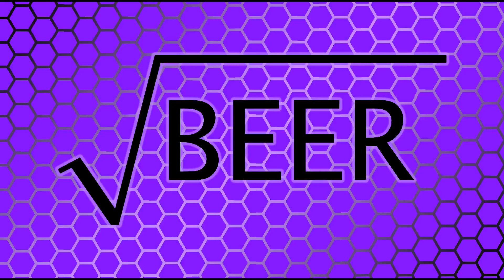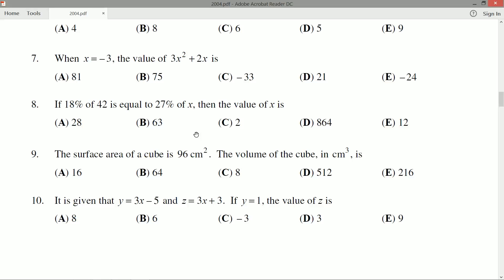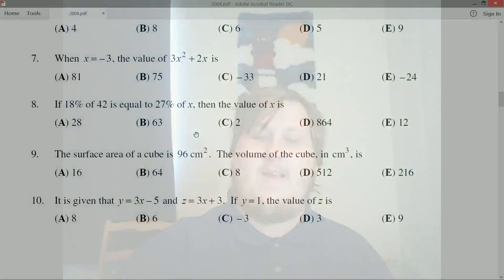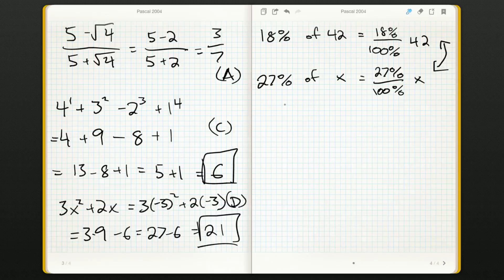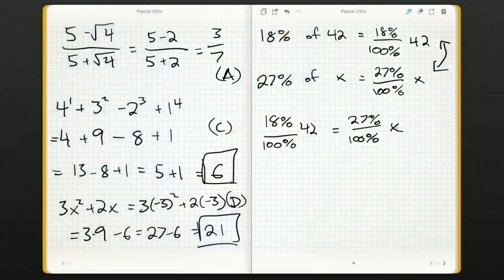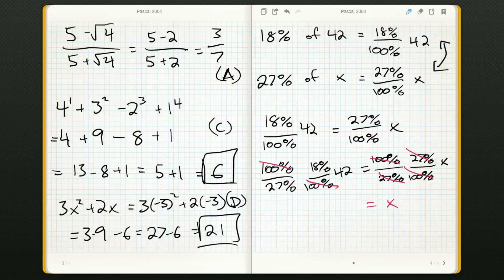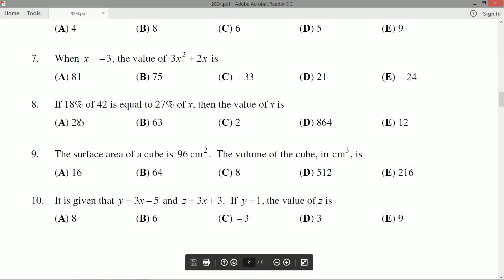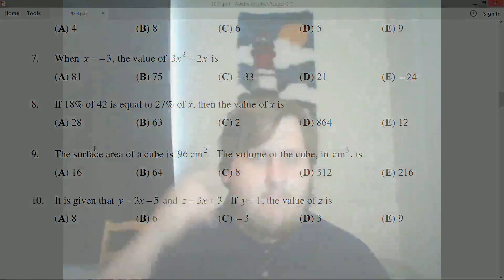Pascal 2004 8